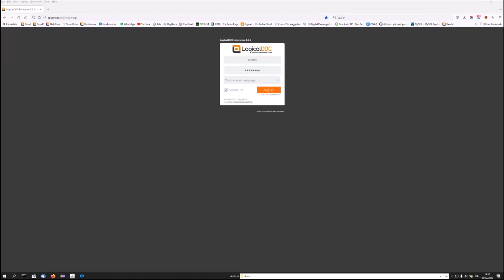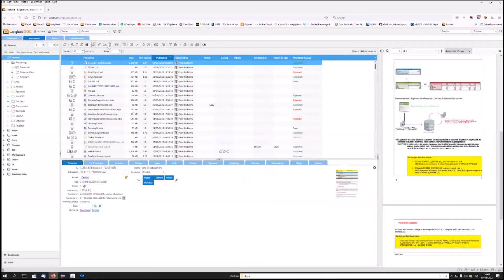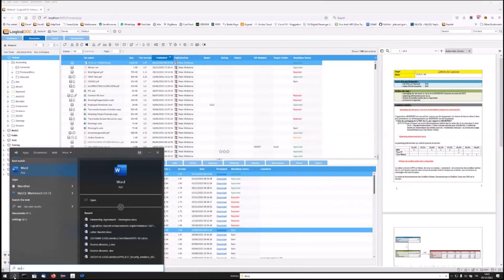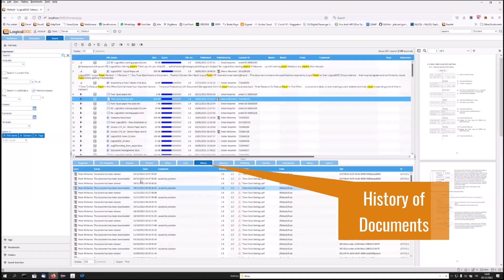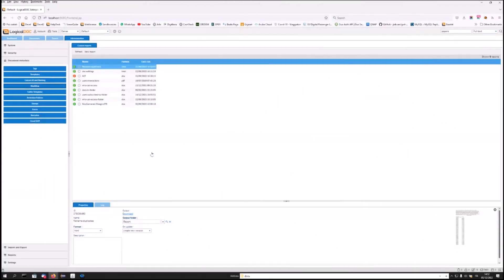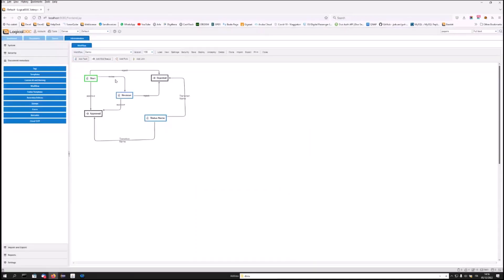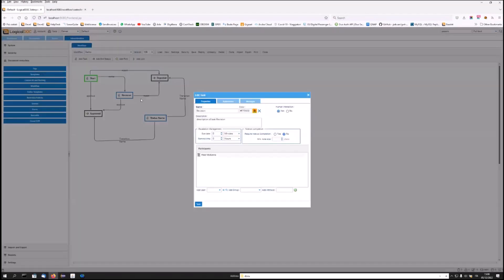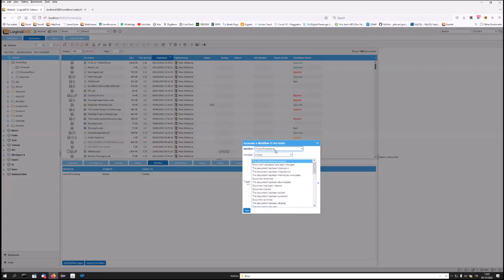LogicalDOC webinar: massive import, office, fulltext search, subscription, custom report, workflow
This video presents some aspects of LogicalDOC Enterprise DMS: its multilingual interface, the massive import of documents from local folders and shared network folders, the integration add-in for Microsoft Office, the full-text search, the event subscription mechanism, the production of customized reports, the design and operation of Workflows.